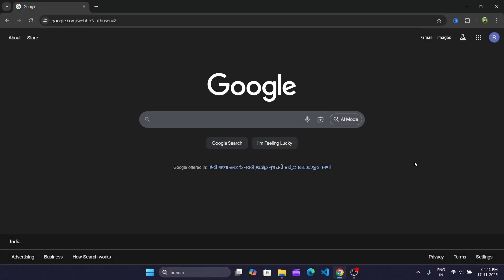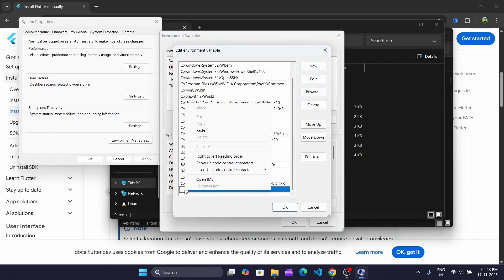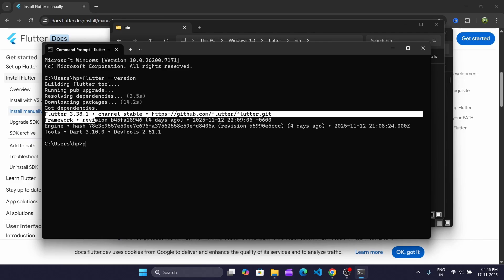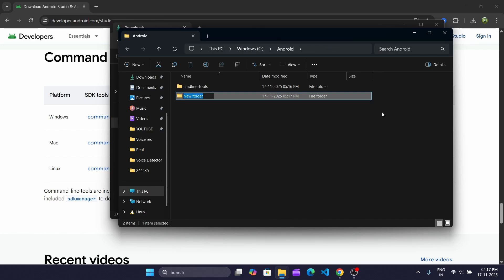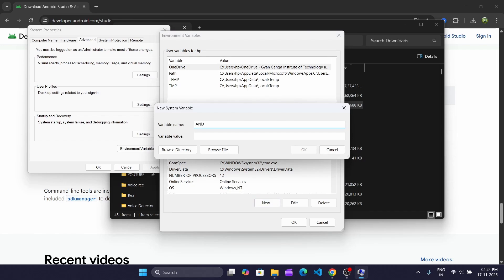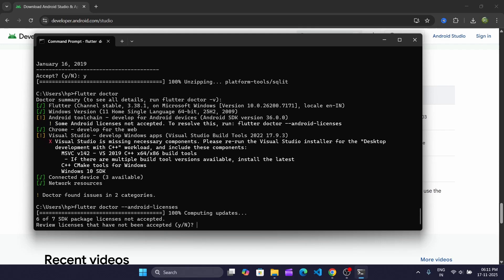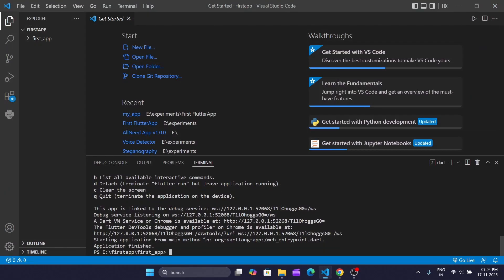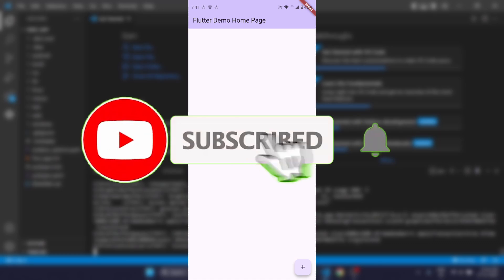Install Flutter on Windows WITHOUT Android Studio! (Full Setup)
In this step-by-step tutorial, I'll show you exactly how to set up Flutter development environment on Windows using Visual Studio Code (VS Code) -  no Android Studio required!

Timestamps:
00:00 - Intro
00:12 - Installing Flutter SDK
02:45 - Installing Java JDK
04:09 - Android Command Line Tools Setup
09:54 - Running Our First Flutter App
11:39 - Running the app on an Android Phone
13:19 - Outro

Flutter on Windows Setup No Android Studio
Android Studio setup
Flutter installation and setup for low end PC
Android studio Low end pc
Run Flutter in low end PC
Install Flutter SDK on Windows without Android Studio (VS Code Guide)
Flutter EXPERT Reveals Easiest Way to Install on Windows
How to Install Flutter on PC (Windows 10/11) - NO Android Studio!
Flutter Development on Windows: Skip Android Studio & Use VS Code
Lightweight Flutter Setup Windows: No Android Studio Install
Flutter Environment Setup Windows
Flutter for Beginners
Flutter on Windows: Android Studio Alternative
Flutter for Beginners Windows (No Android Studio Required)
Complete Flutter Setup Windows Without Android Studio (Fast Tutorial)
Building Flutter Apps on Windows with VS Code